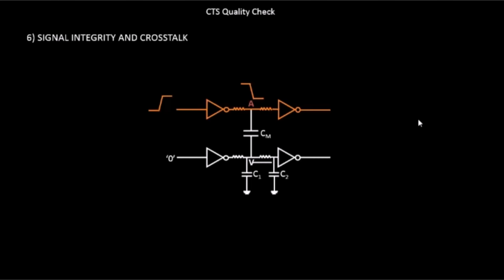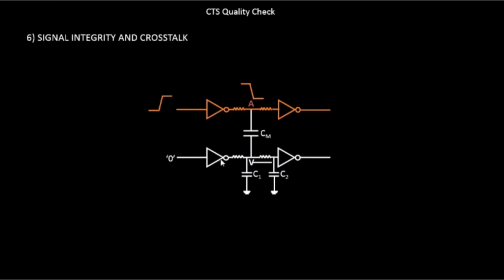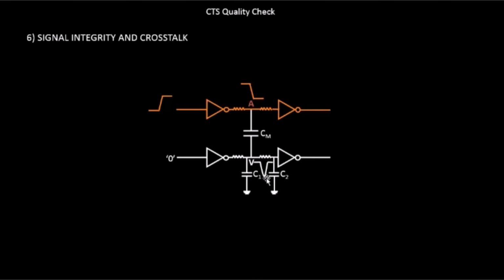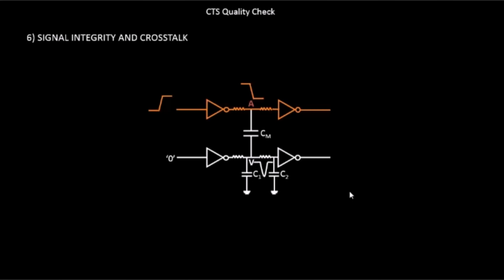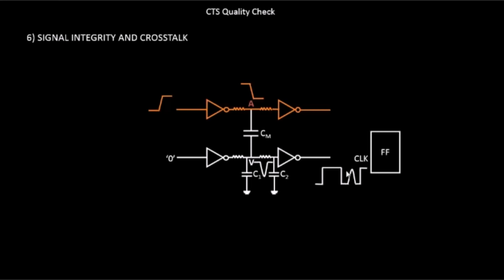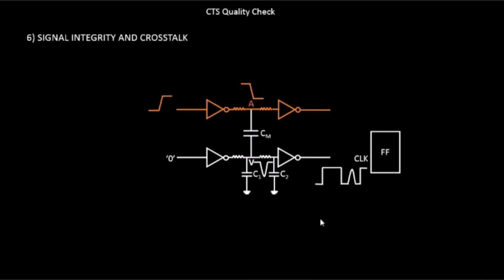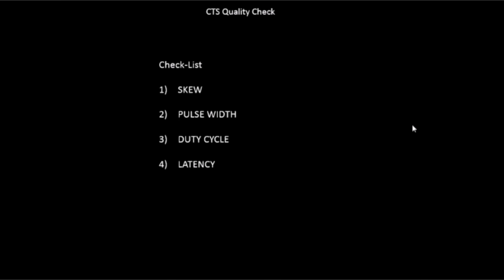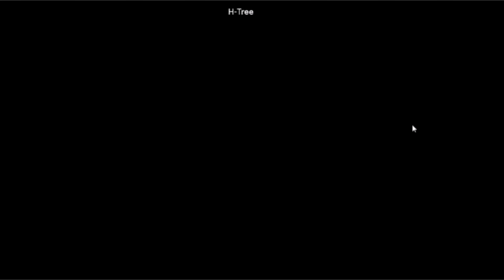Glitch Quality Check - Class 18